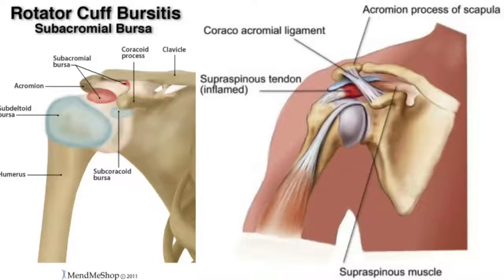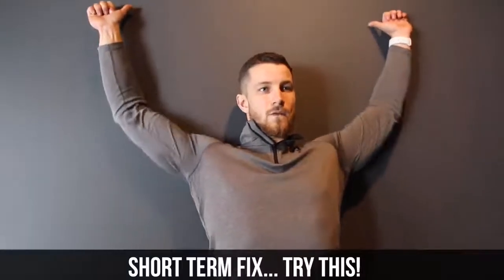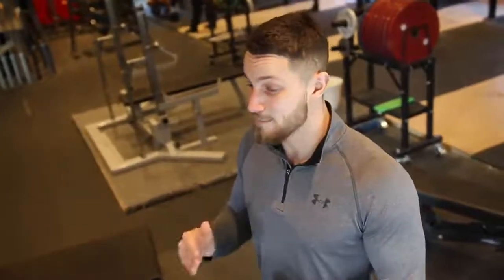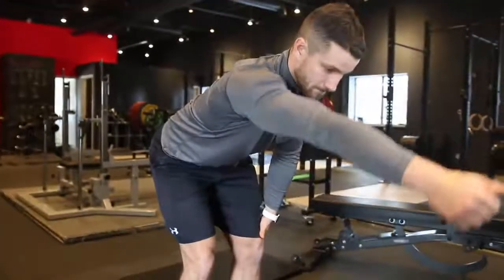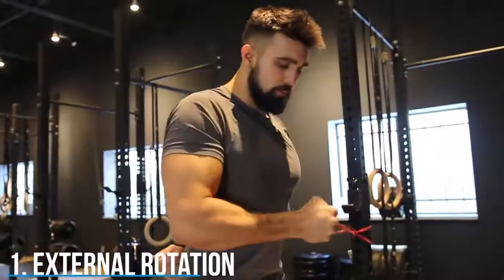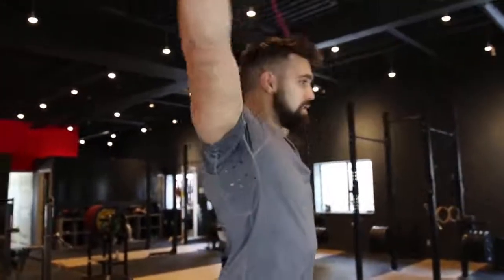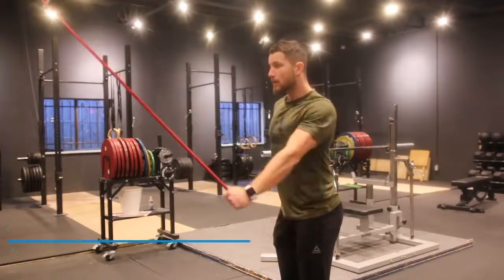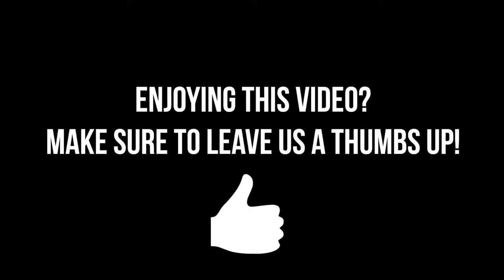How to Fix Shoulder Pain Impingement! 5 Easy Steps Lfge31AkBc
Shoulder impingement is one of the most common injuries associated with lifting weights. It's certainly not fun to deal with, so in this video, we give you our top 5 tips to combat this issue.